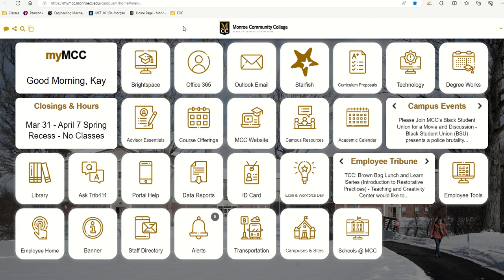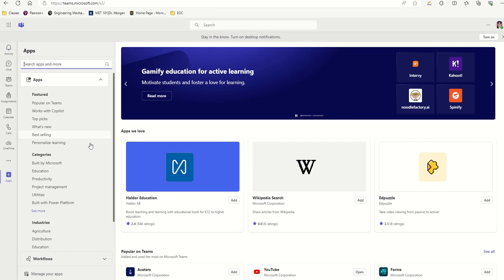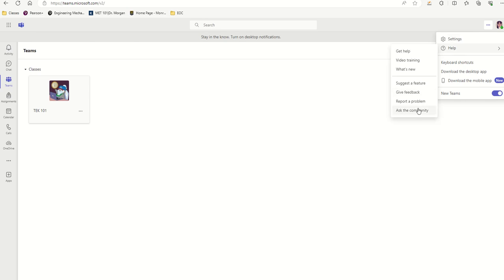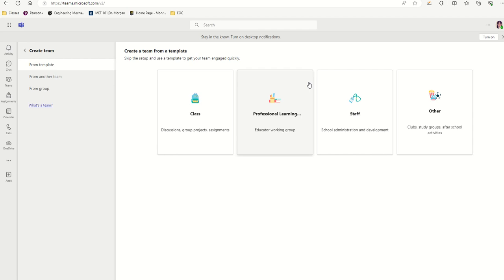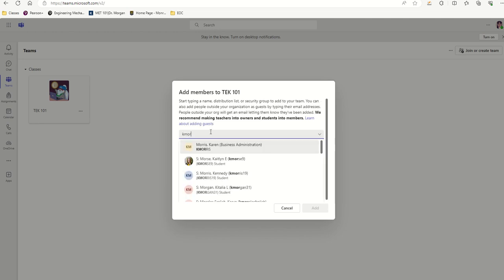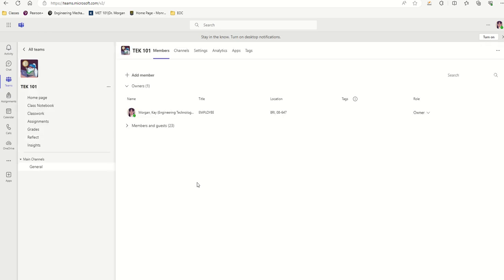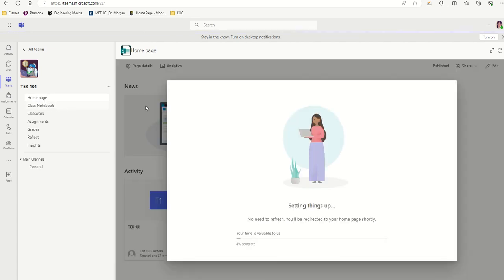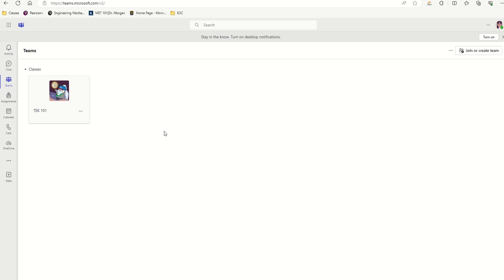Microsoft Cloud Version Teams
Microsoft Teams - Cloud Version
Dr. Kay Morgan